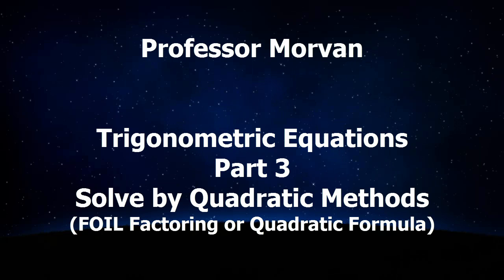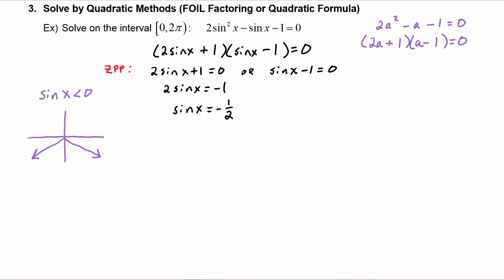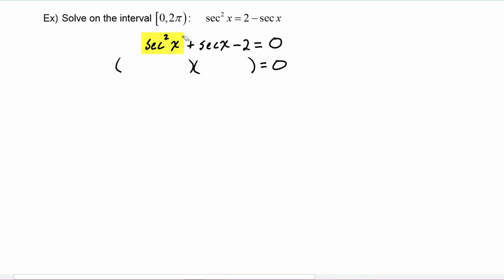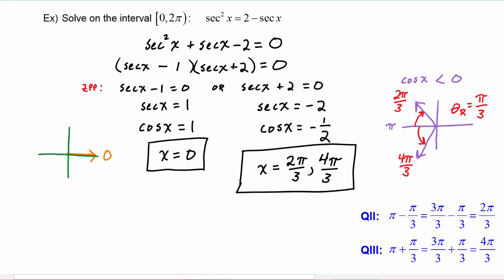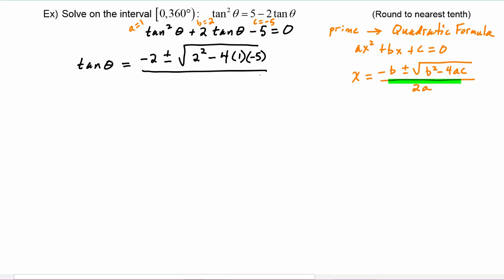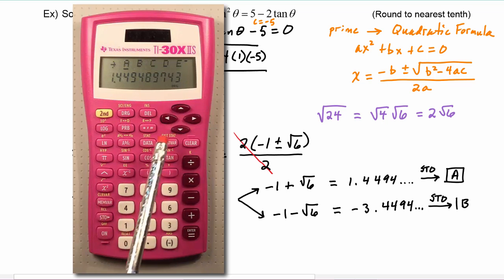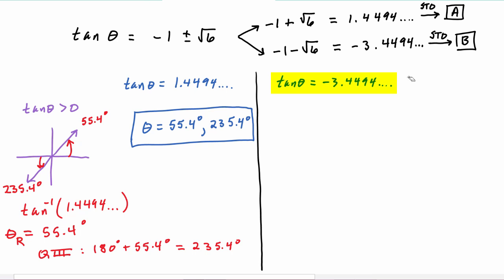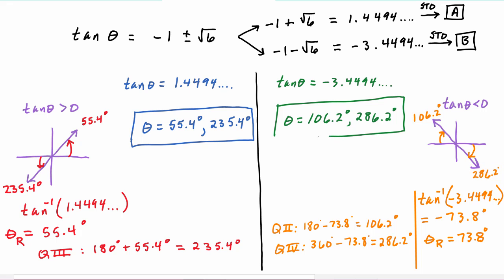Math 142, 6.2 Part 3, Solve by Quadratic Methods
Solve Trigonometric Equations by FOIL Factoring or Quadratic Formula, drawing a diagram and using reference angles.